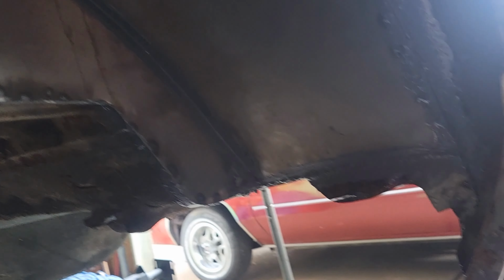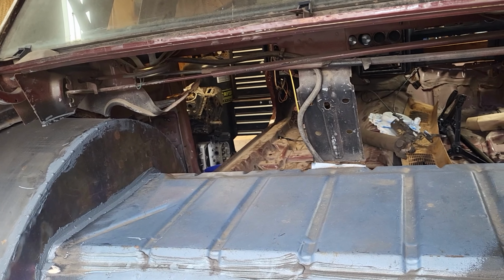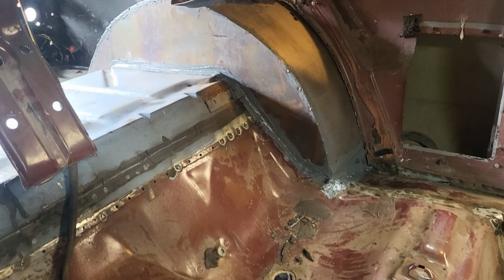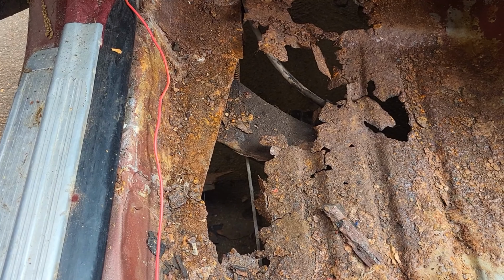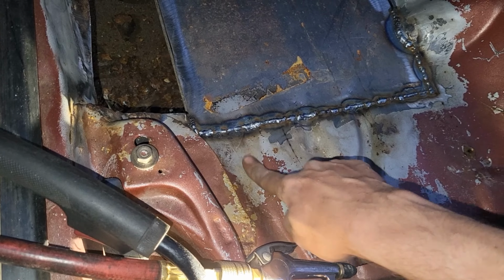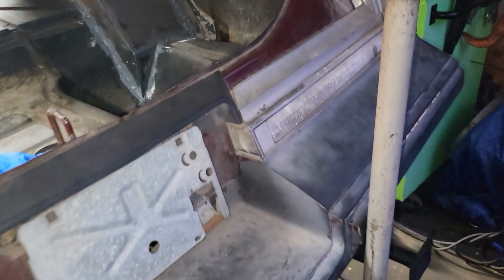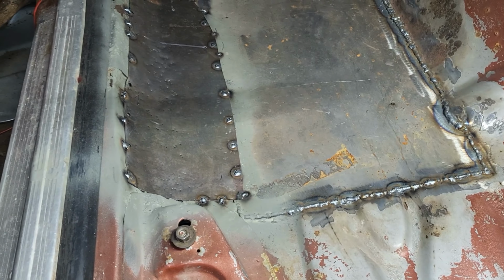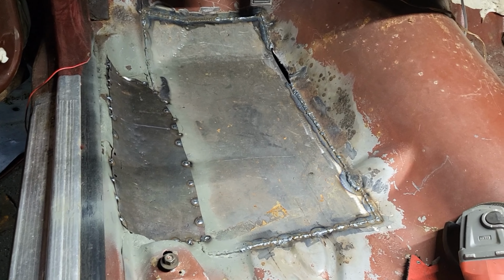My Cutlass build restoration Plus rust repair on Sam's BUBBLEZ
Here im doin some work on both of our cutlass's,did a little metal work to mine and also got most of Sam's floor board repaired.
just one step closer on both of our cars.